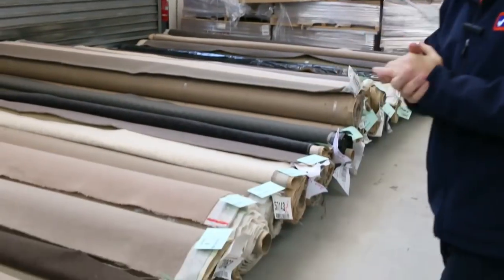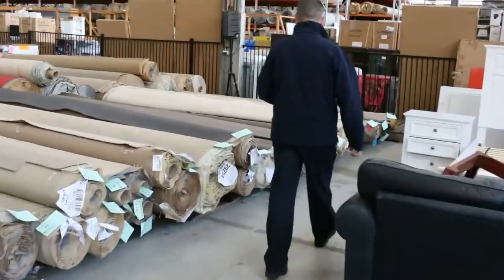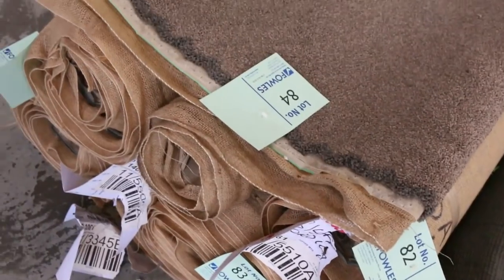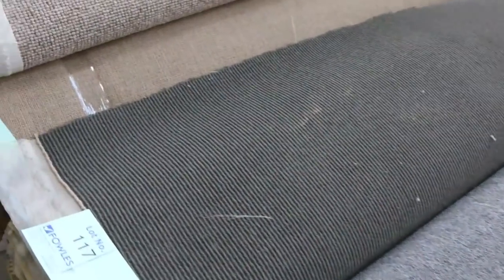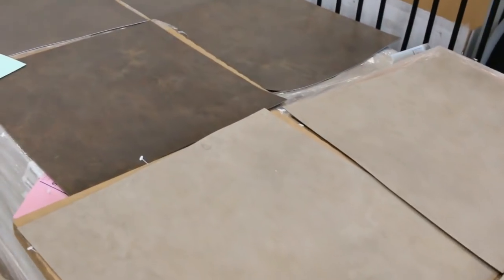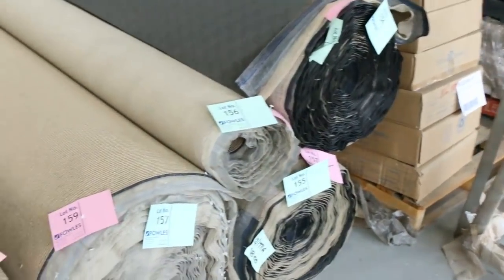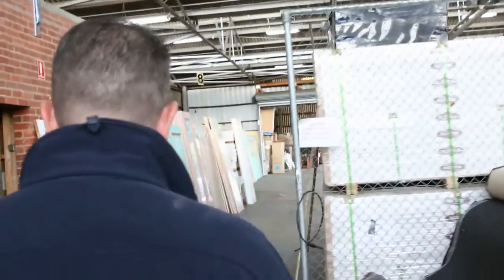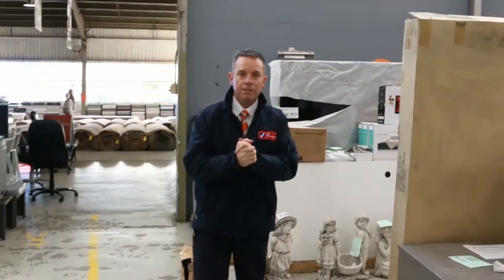Carpet Auction 30 May